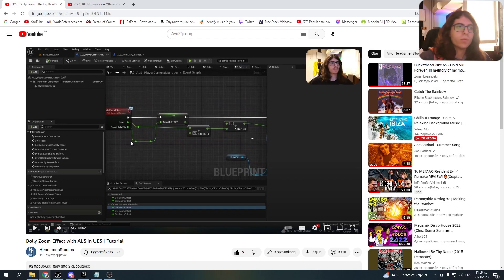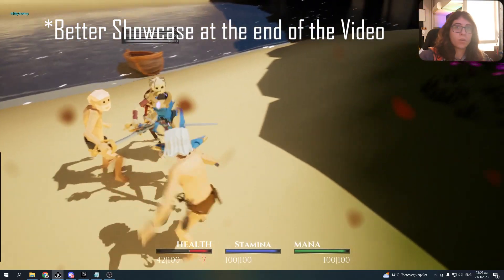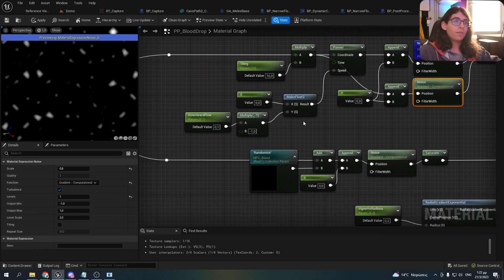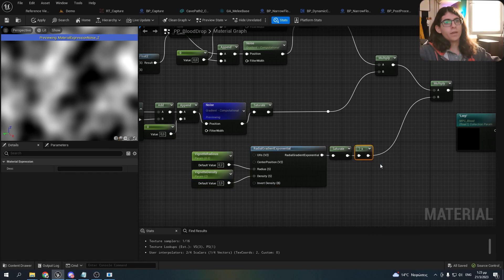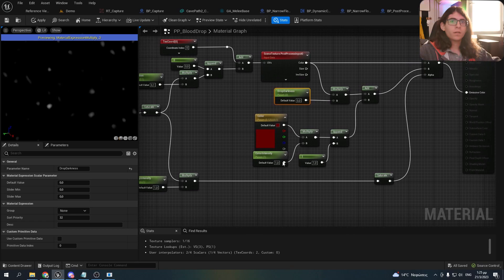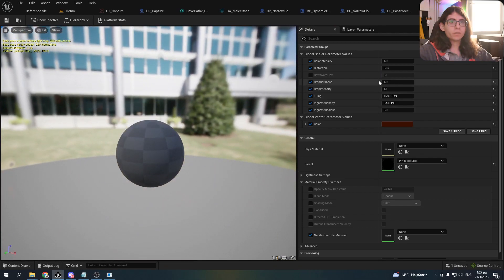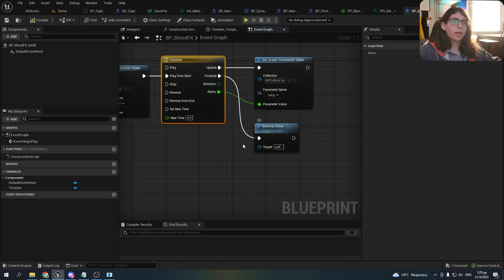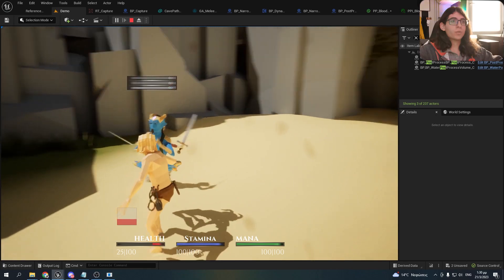Blood and Dirt Lens FX in UE5 | Tutorial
Hello everyone! Someone asked me to make a tutorial on how to make a Blood and Dirt Lens FX based on a game called "Blight: Survival". If you have any questions fell free to ask in the comments. Hope you learn something new and enjoy!